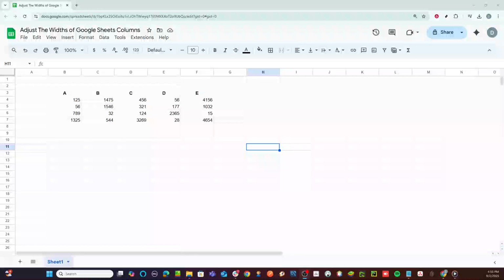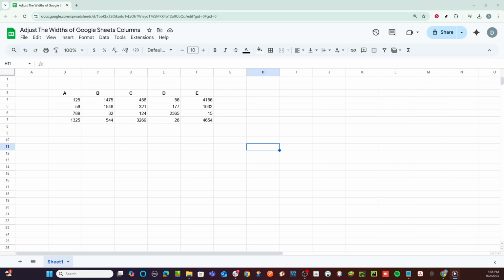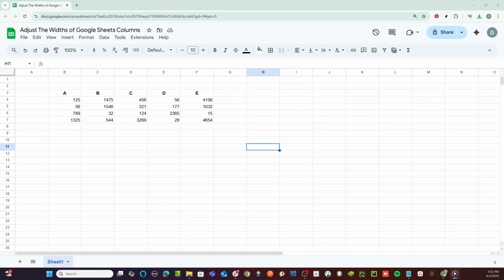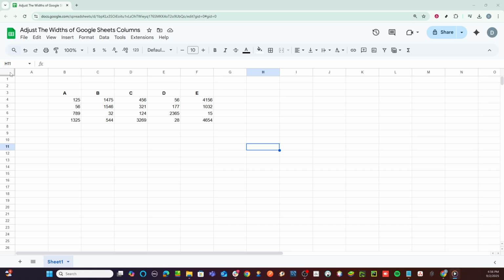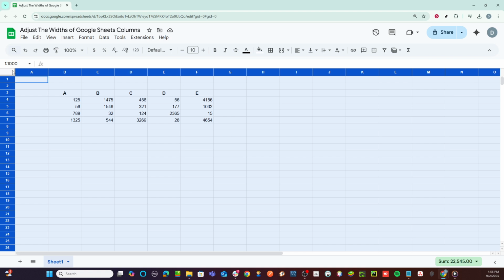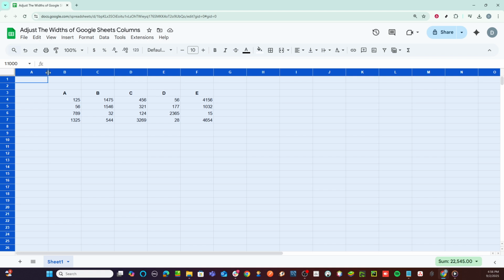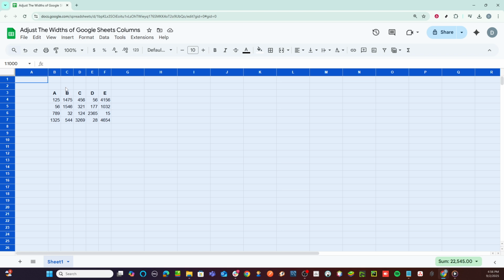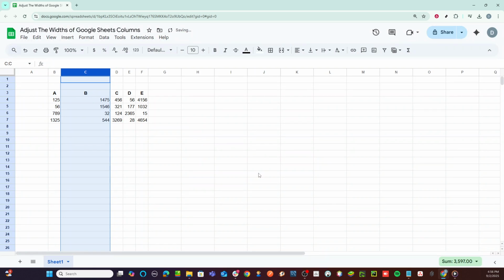How To Adjust The Widths of Google Sheets Columns [2025 Guide]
In today's video we cover: google sheets tips, adjust column width, google sheets tutorial, spreadsheet formatting, column resizing, google sheets guide, how to use google sheets, spreadsheet tips, google sheets columns, data organization, excel vs google sheets, online spreadsheet tips, productivity tools, google sheets features, working with spreadsheets, customize google sheets, improve spreadsheet layout, tech how-to, learn google sheets